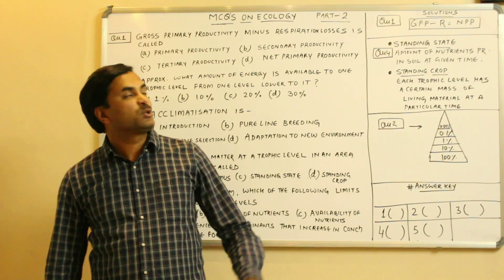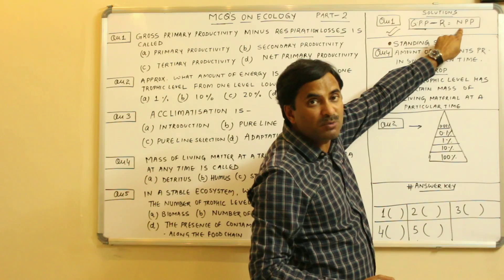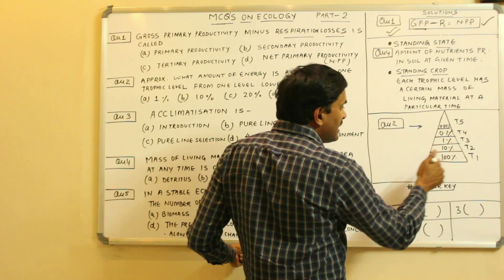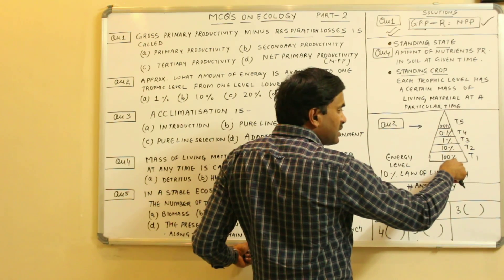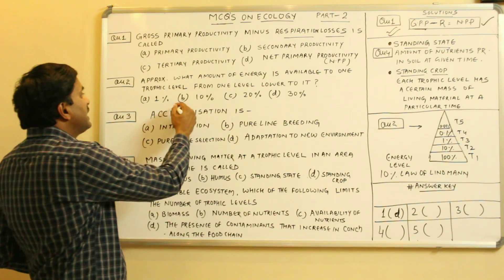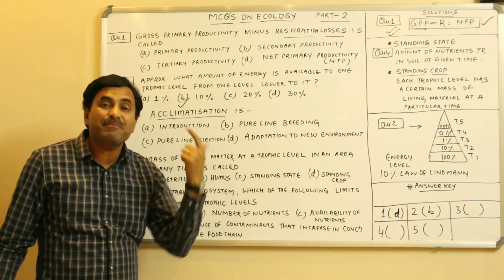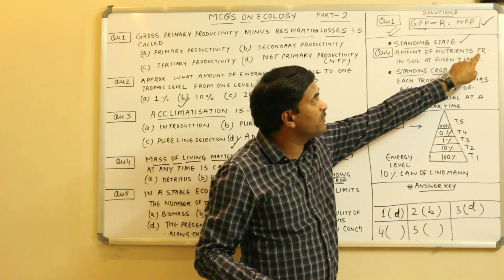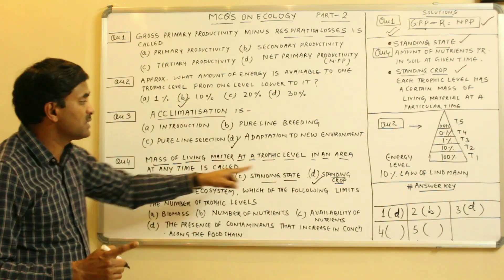MCQ's on Ecology (Part-2) | English Medium